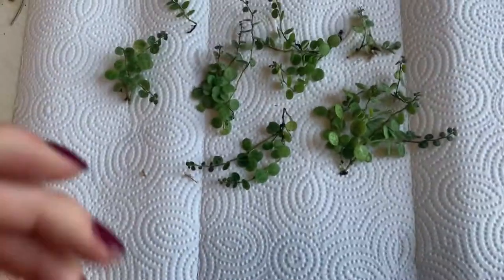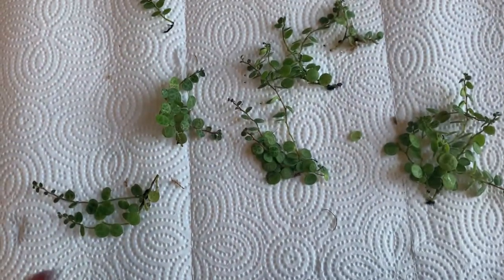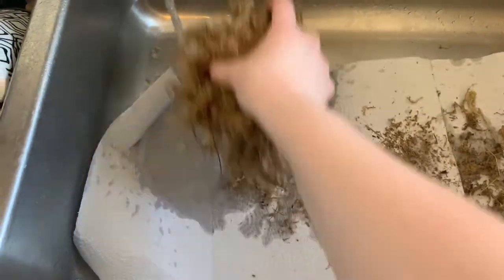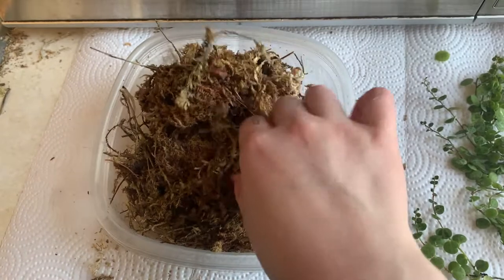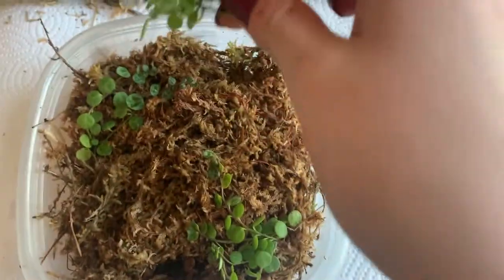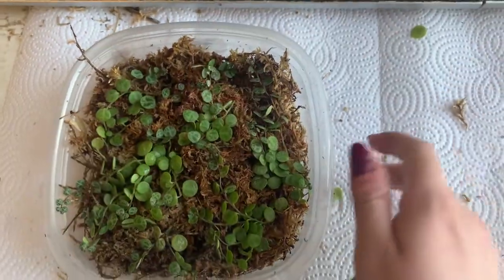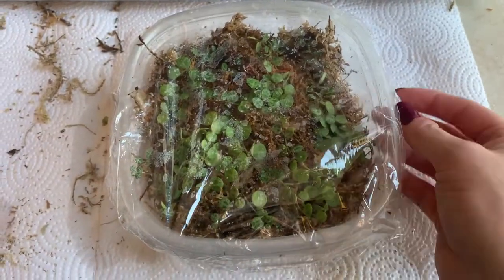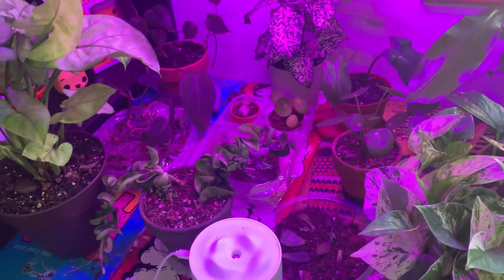Propagating String of Turtles in Sphagnum Moss! | Plants by Hailey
In this video I will be showing you how I propagate String of Turtles in sphagnum moss! :)

Grow lights:
Sphagnum Moss:
Humidifier: